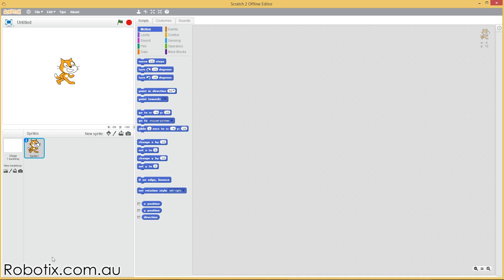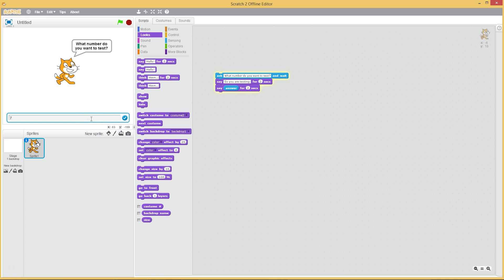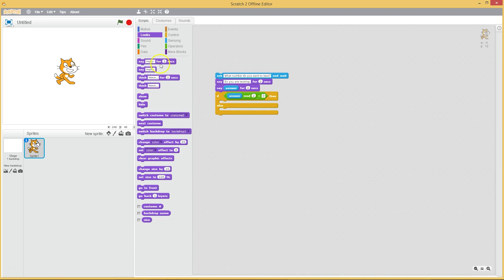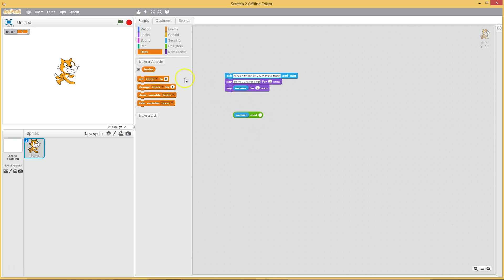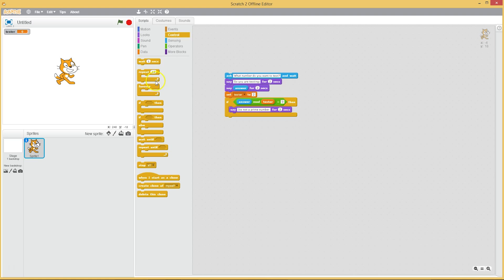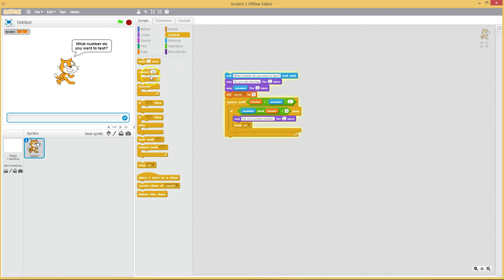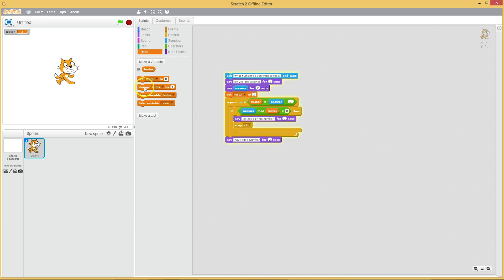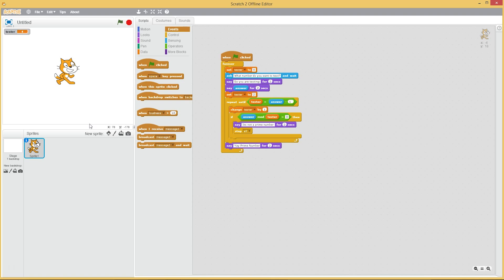Scratch Maths: Even, Odd and Prime Numbers